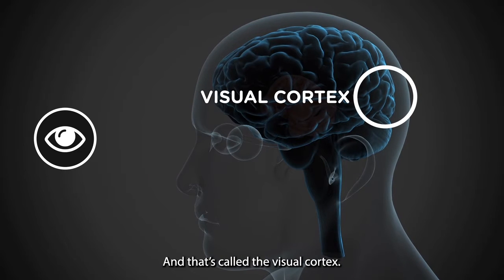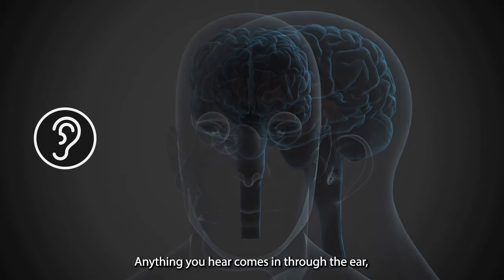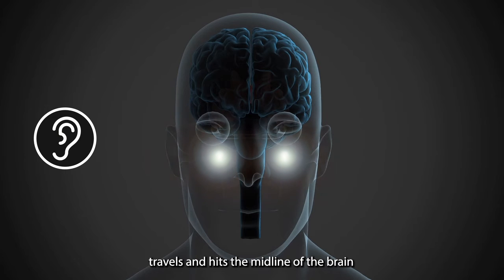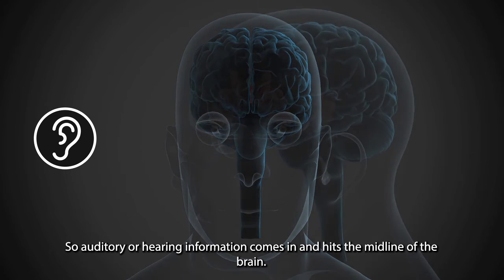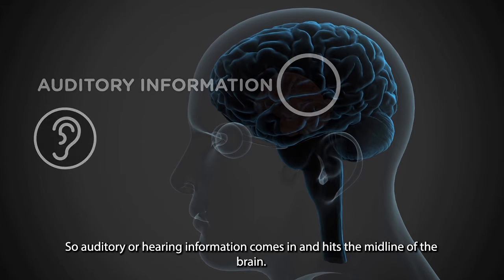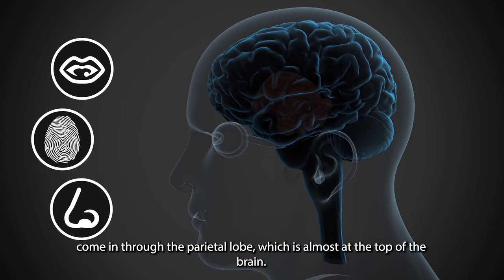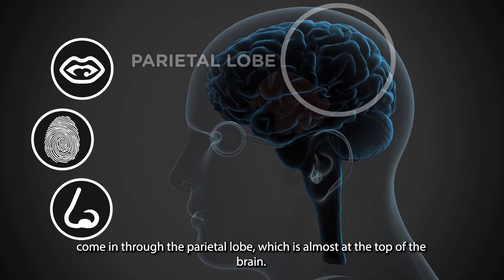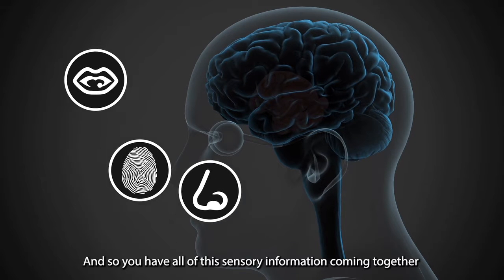The Klines, Part 1: Information Processing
// When we look at children and youth who have been affected by alcohol exposure, and try to assess them, we think about them from the perspective of information processing. That is, how the brain takes information in and uses it. And it’s a four step process. Learn more by watching the video.

This clip was taken, with permission, from the documentary film Moment to Moment.